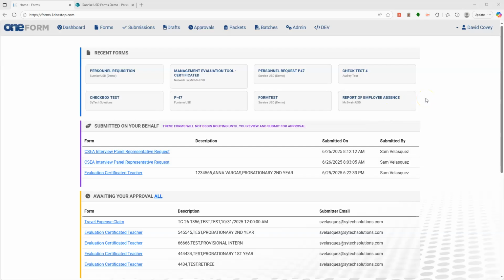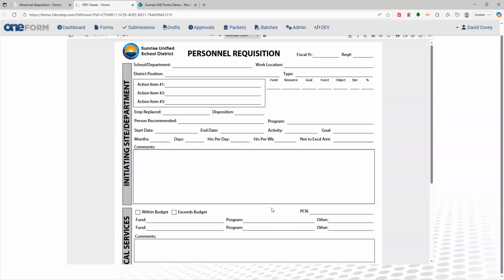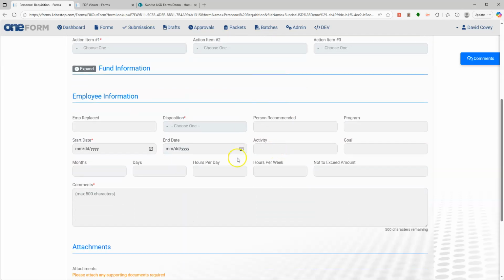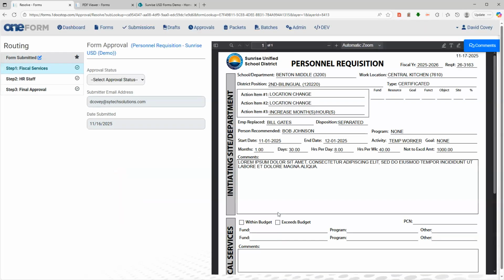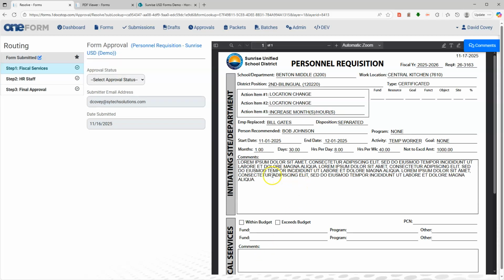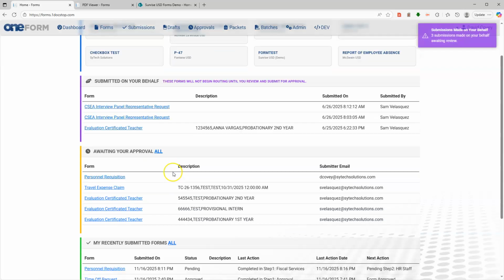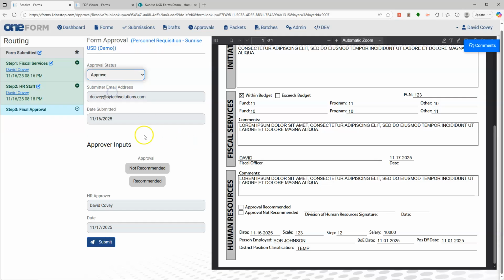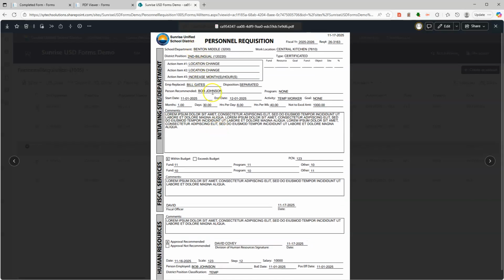OneForm Overview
Learn about OneForm and how to initiate a form, and send it through the approval flow.